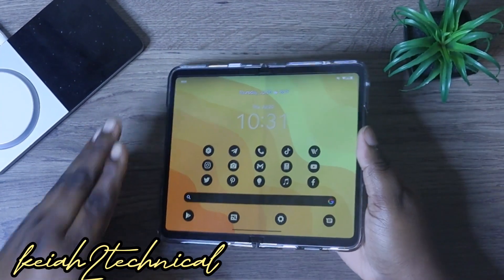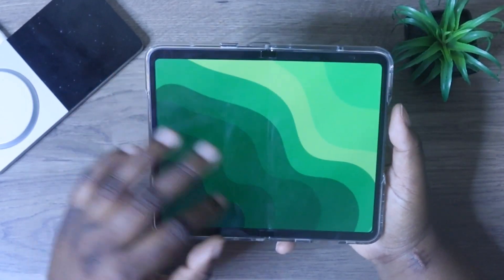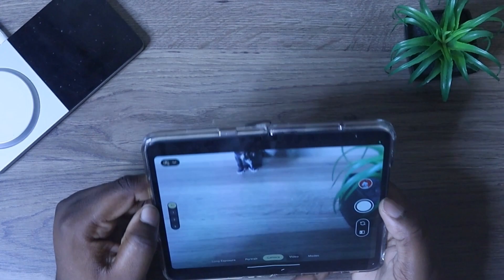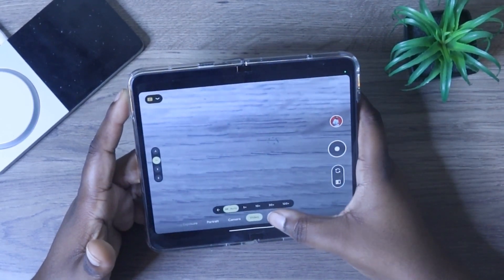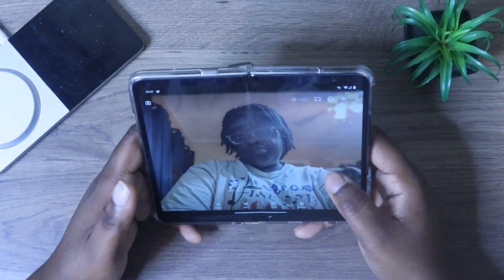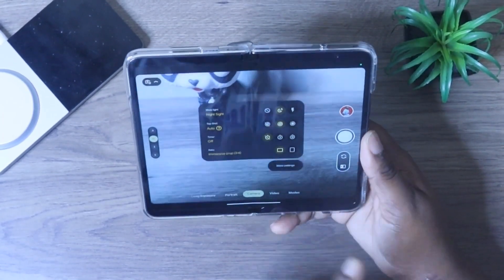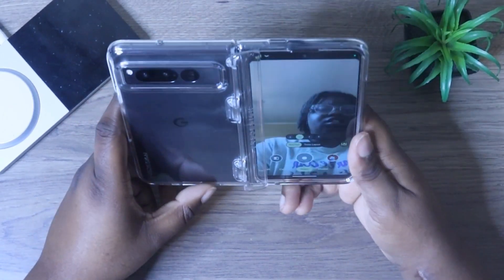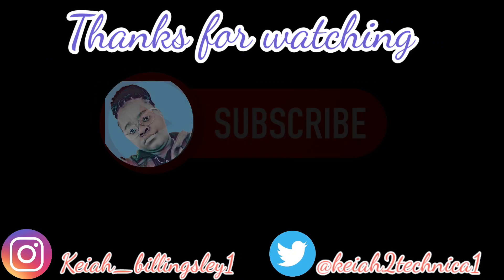Google Pixel Fold Camera Settings Walk through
And this video, I'll just be showing you the camera sentence on the Google Pixel phone smartphone.

and tell him keiah2technical sint you